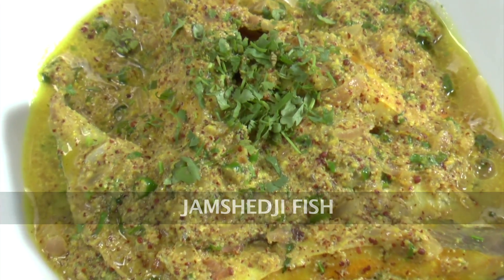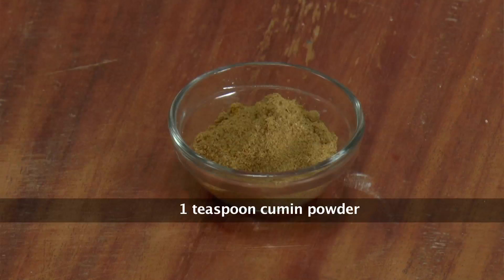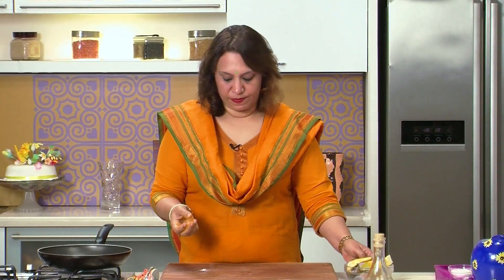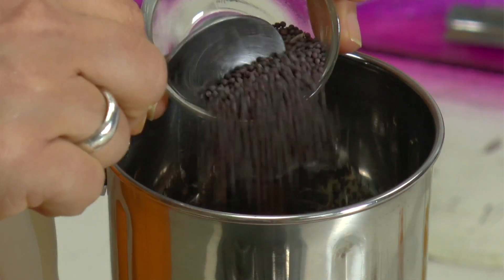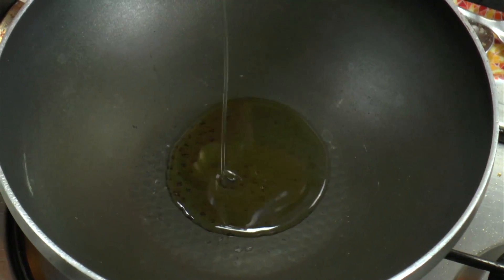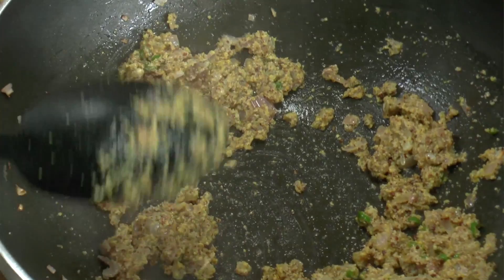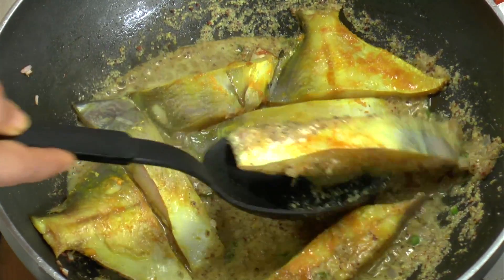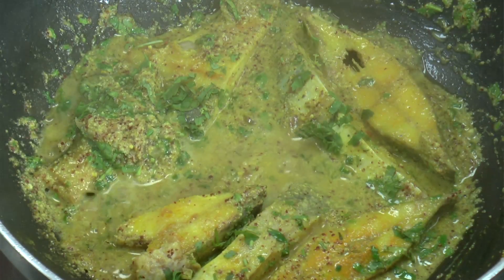Jamshedji Fish | Sanjeev Kapoor Khazana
Fried fish cooked in freshly ground spice paste.